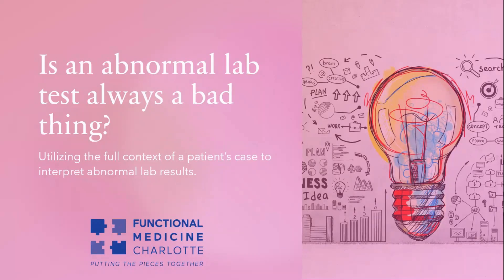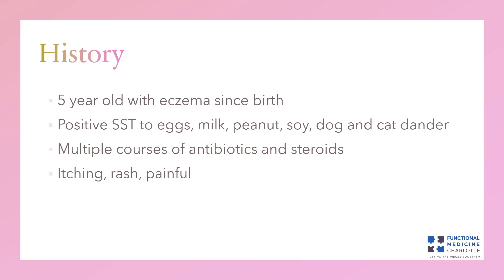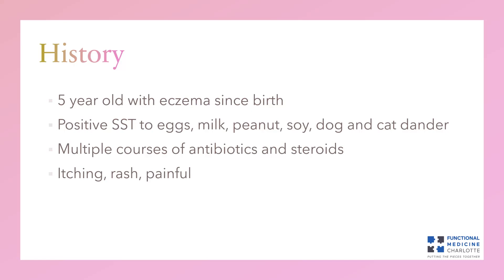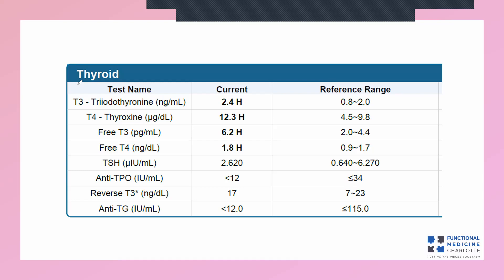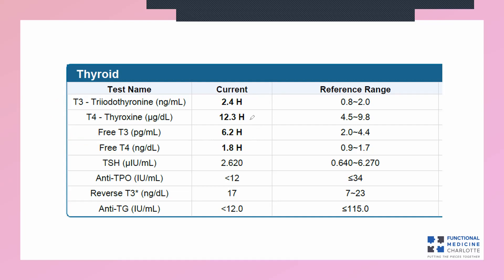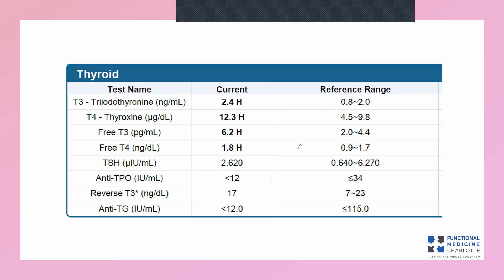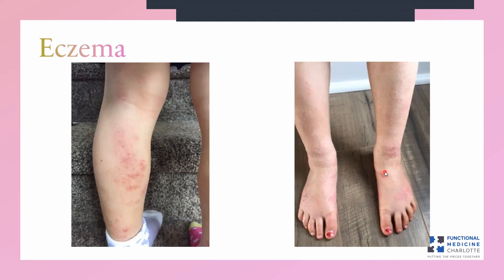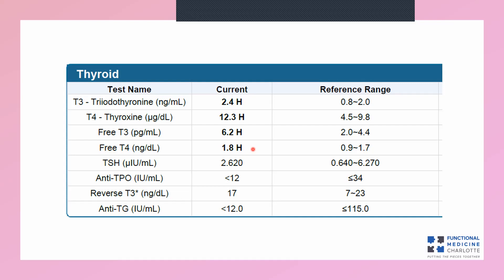Understanding your labs - Is an abnormal result always abnormal? Eczema case example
When you have laboratory tests run on yourself, is a lab abnormal result always indicative of an abnormality in your physiology?

The intuitive answer is yes, but that is not always true.

Here is a case example explaining why abnormal results don't always mean the patient is abnormal or sick.